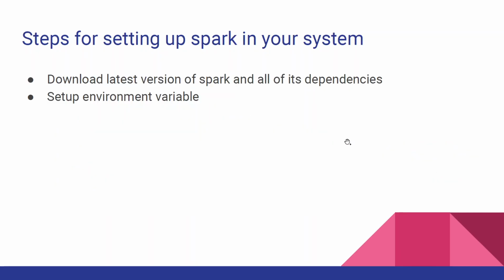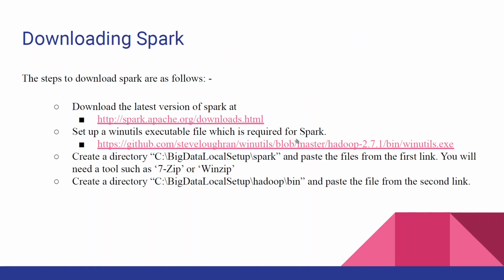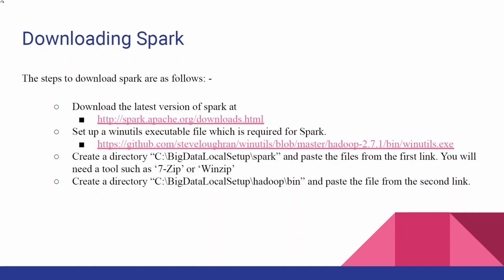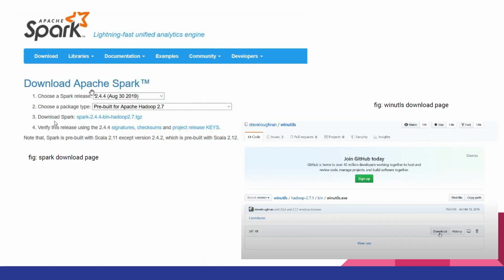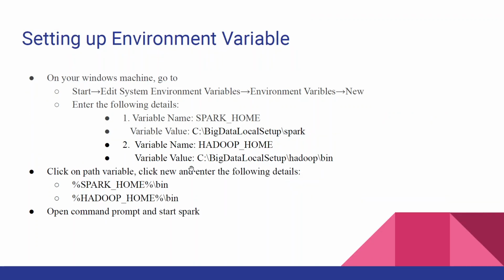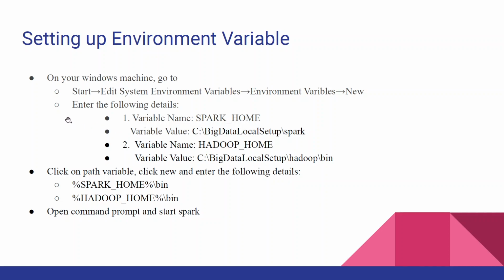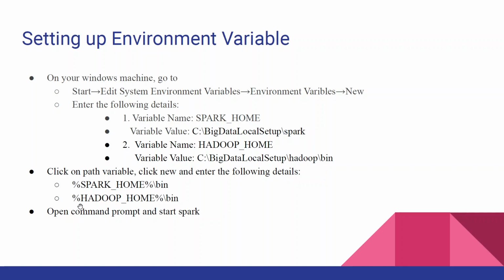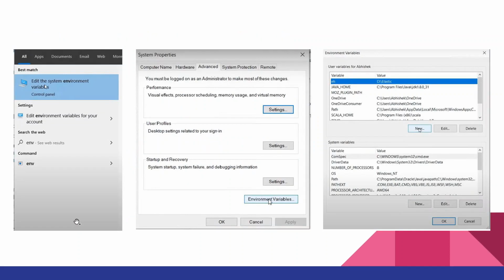L10_01_05_SparkDownloadingGettingStarted_Continued